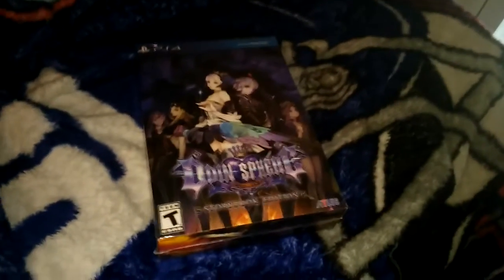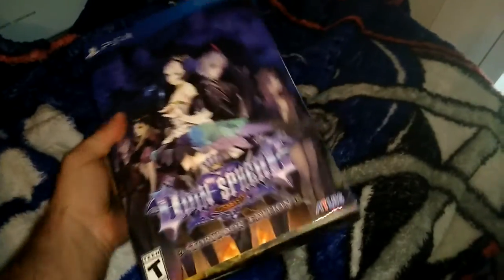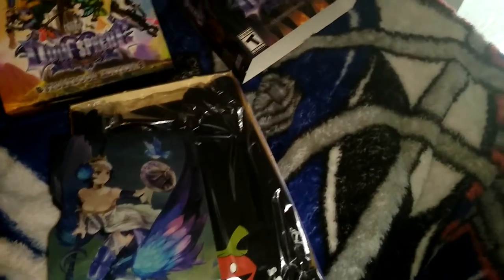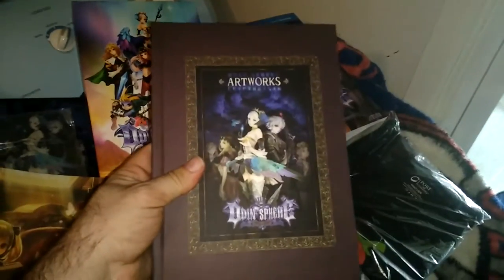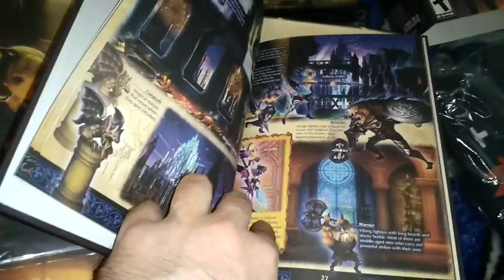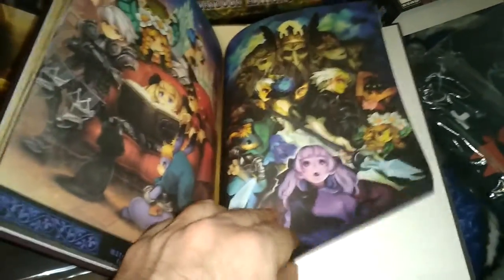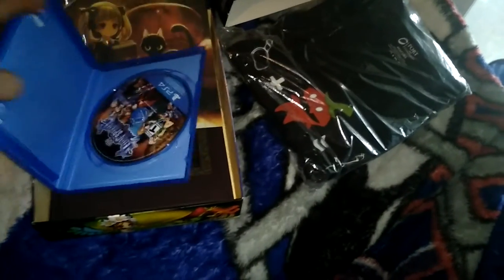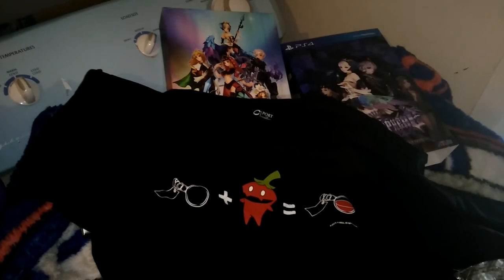Odin Sphere Leifdrasir StoryBook Edition unboxing!